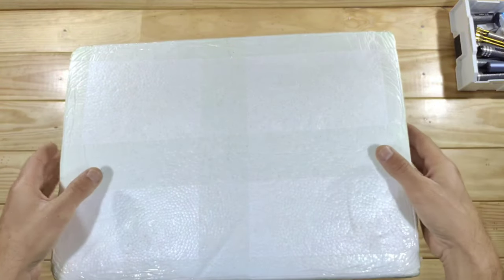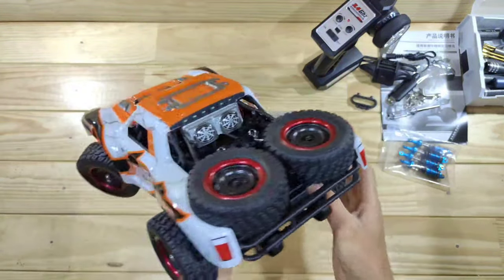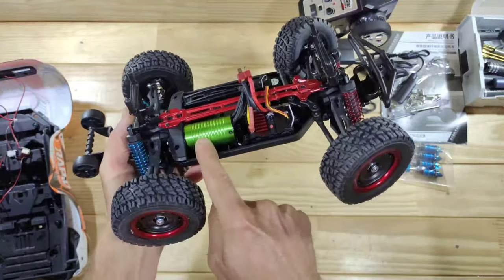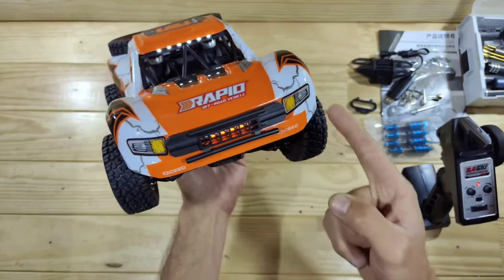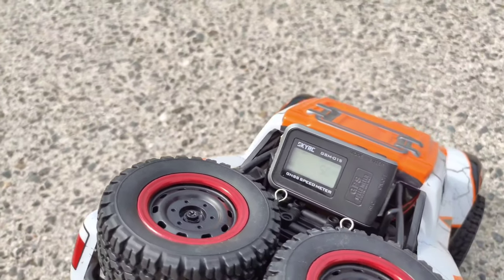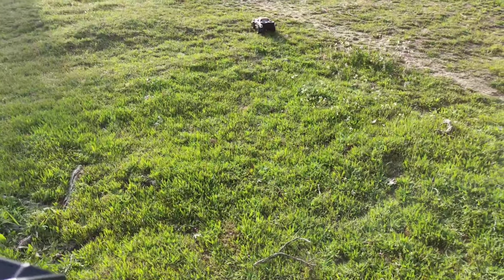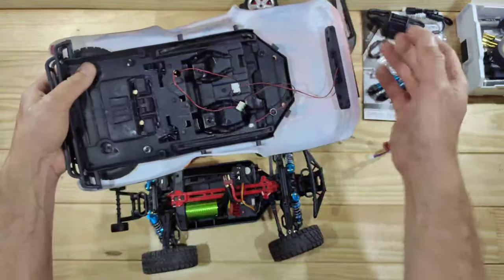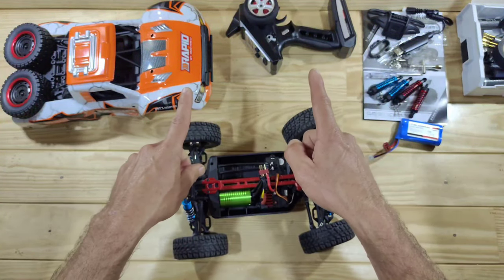JJRC Q130Pro Brushless review, They keep getting better!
This is an amazing affordable Baja Truck with all you'll want in an RC car. The upgraded JJRC Q130Pro surprised me.

▶️ The car
▶️ Spare parts